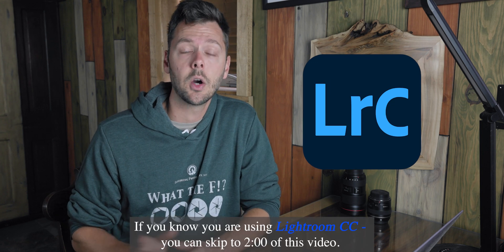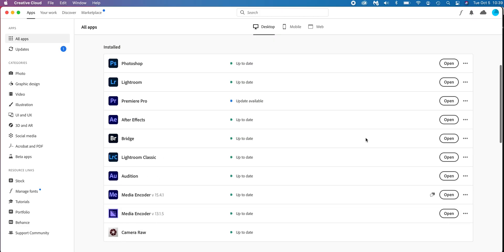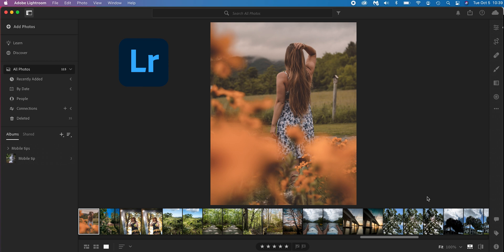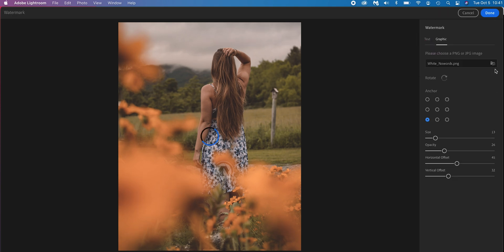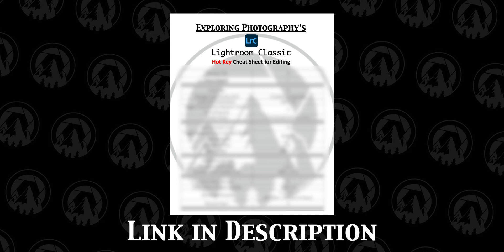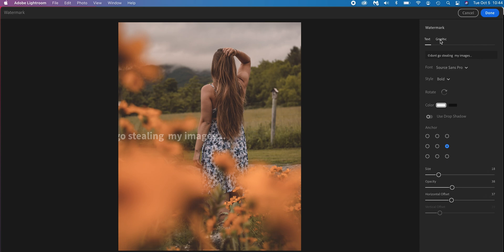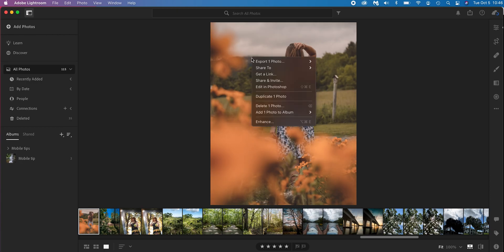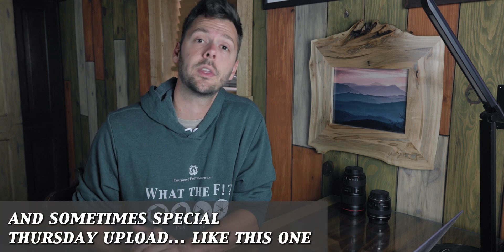WATERMARK your Photos in LIGHTROOM CC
When you spend hours working on images, tweaking them until they’re just right, and then someone screen shots it, or adds an Instagram filter to it... its painful. In this video I show you how to watermark your photos in Lightroom CC. It is a very easy thing to do and has enough features for you to be simple or complex.

Adobe Lightroom Classic, Lightroom CC and Lightroom Mobile all have the ability to watermark your photos from one photo to batch edits. After this video, you’ll be able to watermark your photos like a pro!

My Gear:
Prime Lenses:
Canon:
Sony:
50 mm
85 mm
Nikon:
50 mm
Rode Video Mic
5-1 Light Reflector